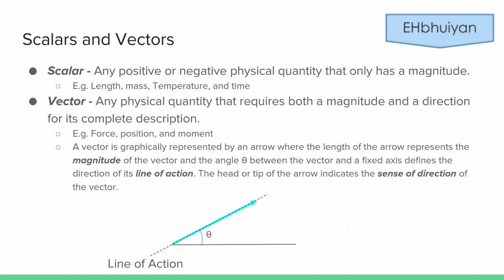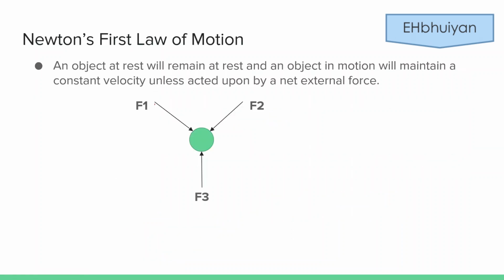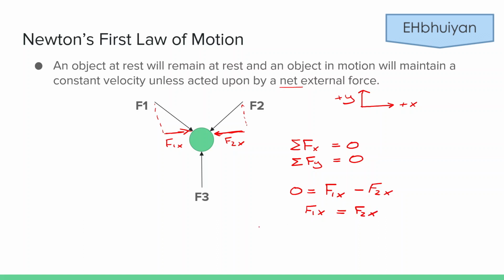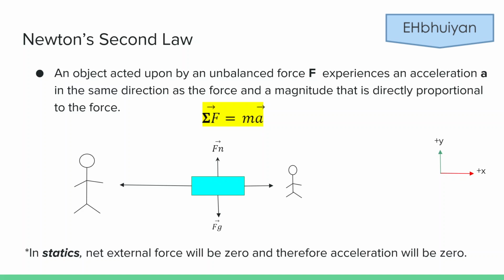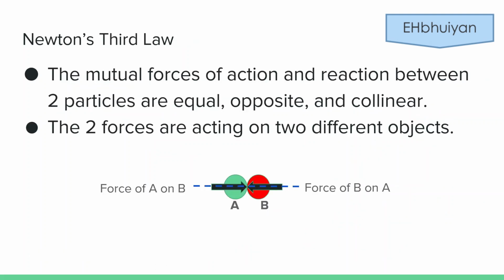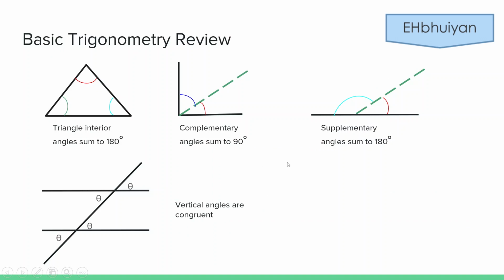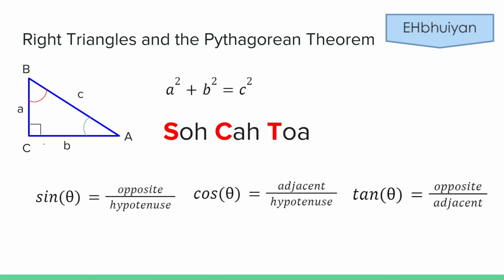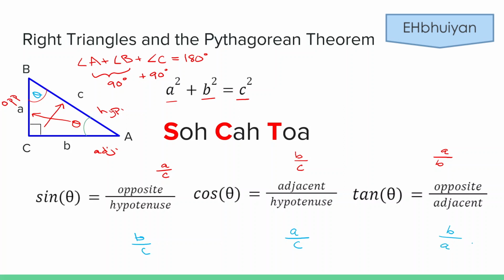Introduction to Statics and Review: Engineering Statics Series Video 1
This is a video in my Engineering Statics series. This is the first video in the series. In this video, I cover some review material as well give an introduction to what we study in Engineering Statics. This should help in understanding introductory lectures for statics.

I start by defining scalars and vectors. Then I cover Newton's three laws of motion. Afterwards, I describe what we study in statics. Furthermore, I explain the rigid body idealization, which is essential in studying statics of rigid body.

Hope this helps! Check out other videos on my channel, especially the MATLAB tutorial series as well as the graphing and scientific calculator tutorial series. You can also check out the math videos on my channel.

Video Links

Time Stamps
0:00 Introduction – What’s in the Video
1:12 Scalars vs. Vectors
4:22 Newton’s 1st Law
11:05 Newton’s 2nd Law
11:25 Newton’s 3rd Law
15:46 What’s Studied in Statics?
16:38 What is a Rigid Body?
18:07 Basic Trig Review